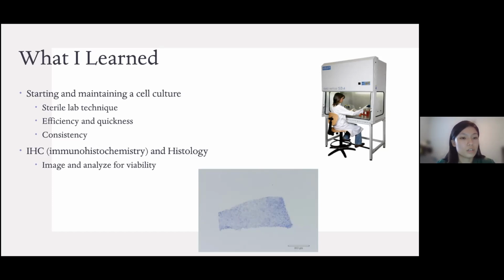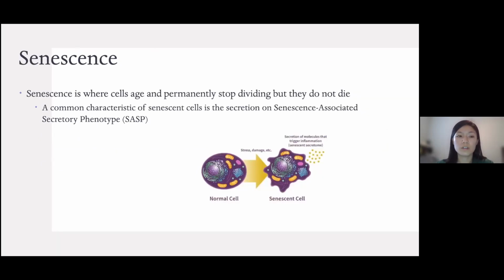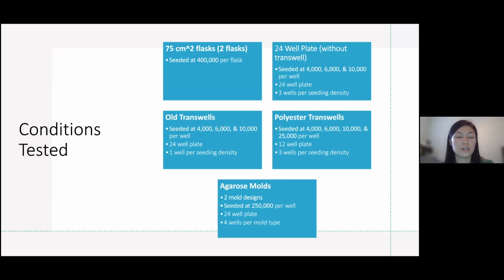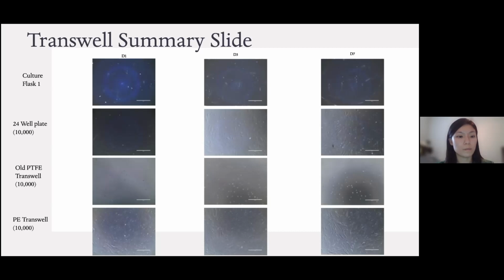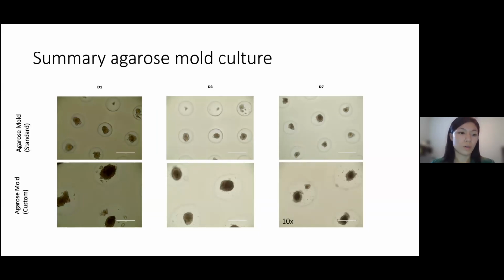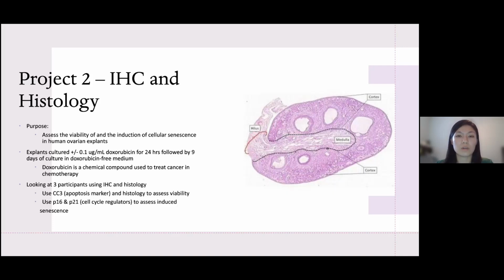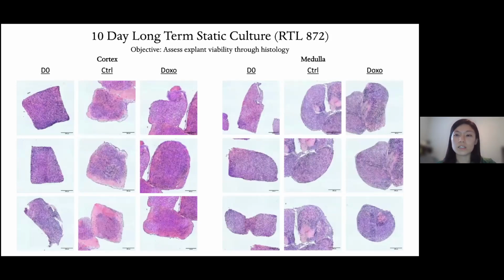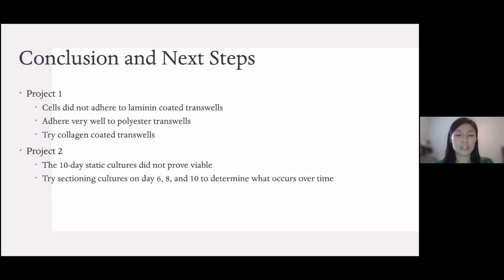SenNet CUSP Final Presentation: Lily Chung (2023)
"The Study of Senescence Cells in Human Ovarian Tissue" by Lily Chung

Lily Chung's Bio:
My name is Lily Chung and I am an upcoming junior at Missouri University of Science and Technology majoring in Biological Sciences with an emphasis in Medical Lab Science. I am currently interning at Northwestern University’s Feinberg School of Medicine. There I am working on optimizing conditions for cells to adhere and grow in transwells. We are trying to test if senescence in myoblasts will produce a senescence phenotype in ovary cells in an adjacent transwell. I am also using immunohistochemistry techniques to stain different ovarian cell cultures with senescence markers. I am so excited to be in the Duncan lab learning new techniques and gaining invaluable experience.